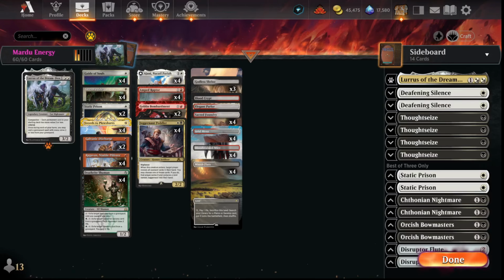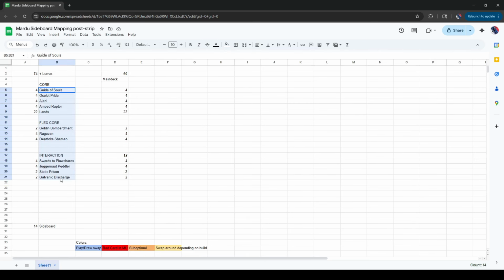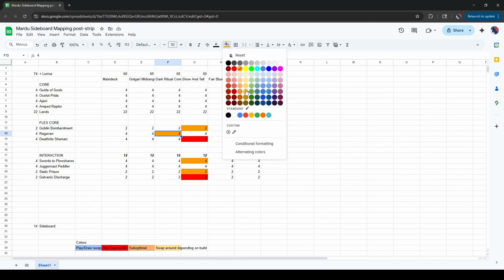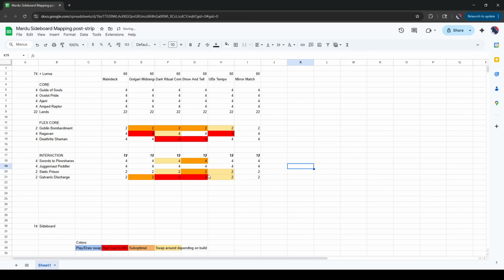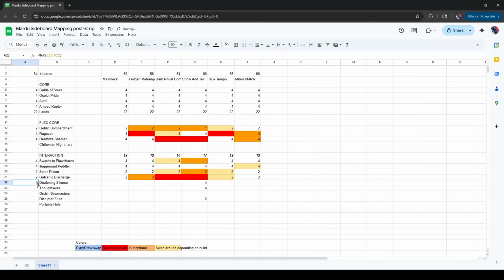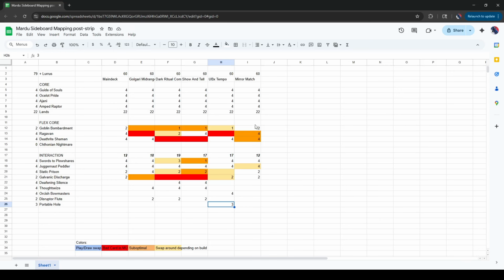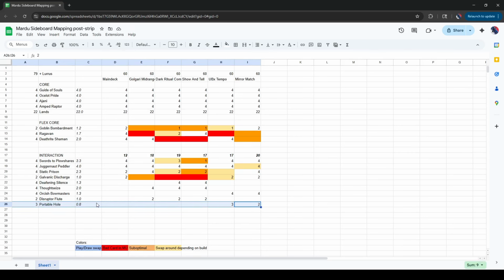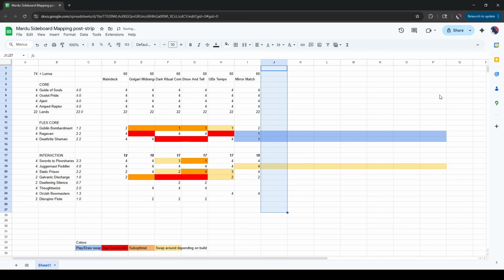Yapping About Sideboard Mapping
Magic the Gathering sideboard mapping tutorial 👍

Timestamps
00:00 What is Sideboard Mapping?
01:03 Setting up the Spreadsheet
04:26 Deciding on cuttable (bad) cards
10:36 Adding potential sideboard cards
16:14 Consolidating the list
21:06 Further Steps